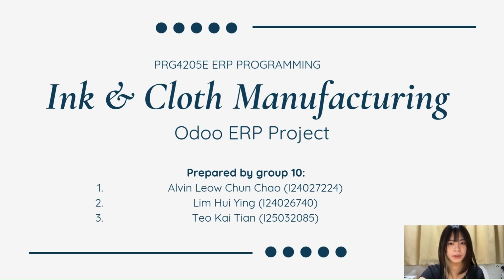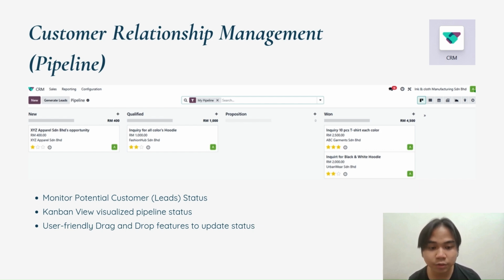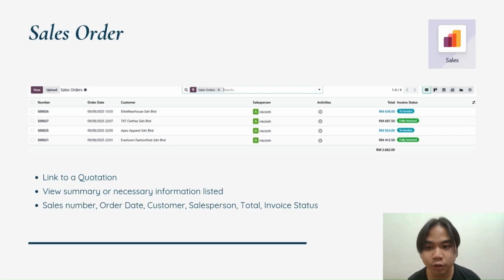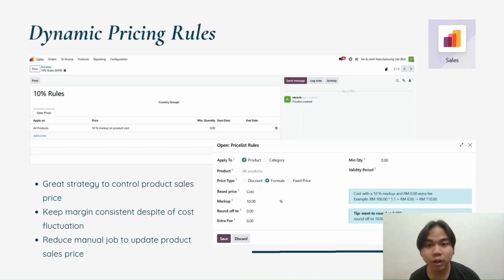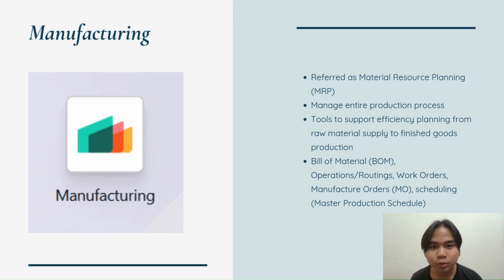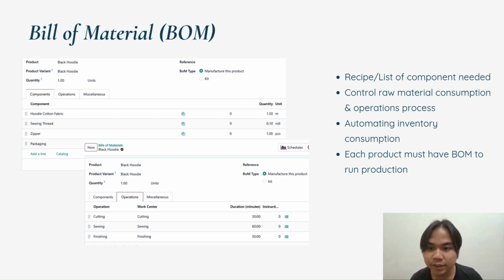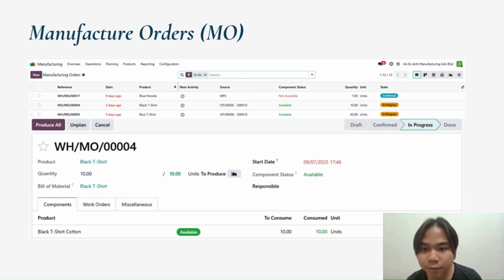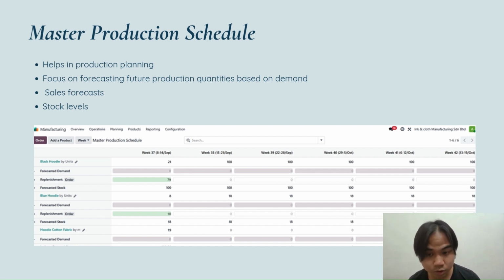ERP Group 10 Assignment Part 1 Made with Clipchamp